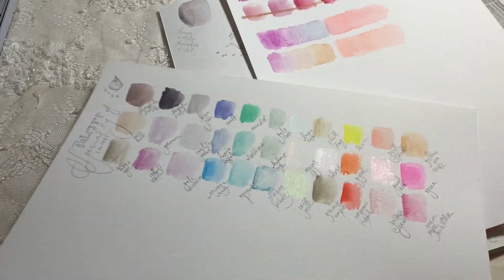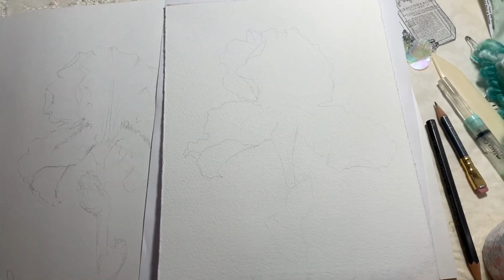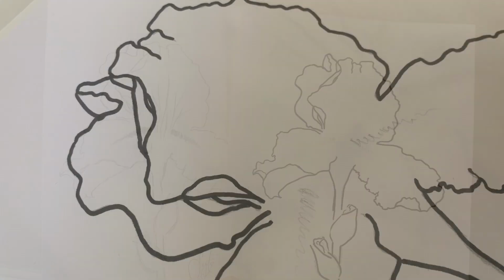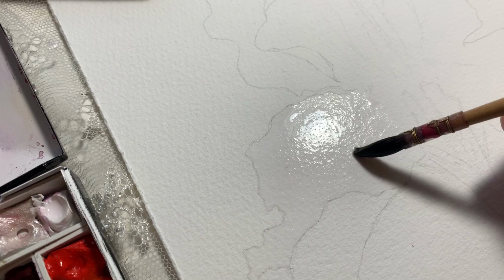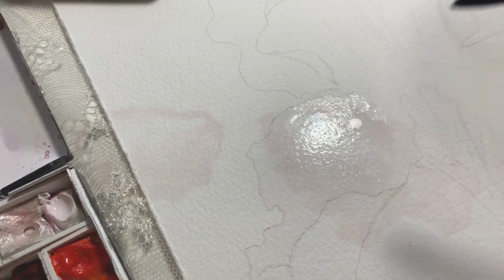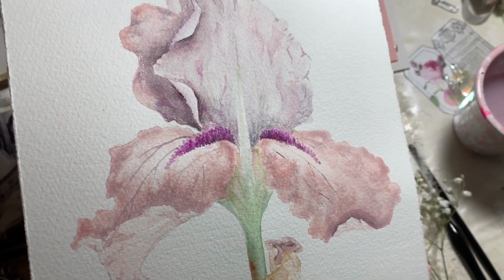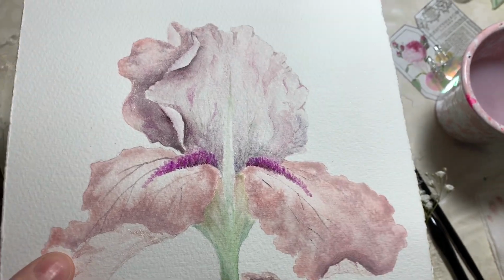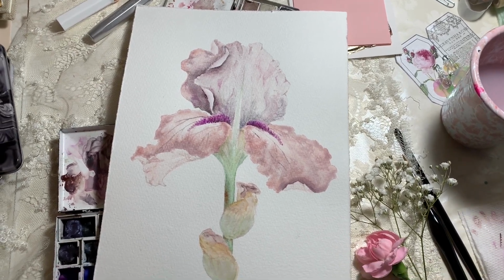How to transfer a sketch onto Watercolor Paper {without a Lightbox} || Botanical Iris Illustration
Hi Lovelies! This is a quick catchup & a little video about how I transfer images I’ve sketched onto watercolor paper without a light box.. . This is so helpful in eliminating unwanted pencil marks & readings o. The final piece, especially in botanical works.. . I hope this is a bit helpful & I hope it finds you well.. .

Have a dear weekend!

Some links that might be helpful.. .

Precious Thoughts!